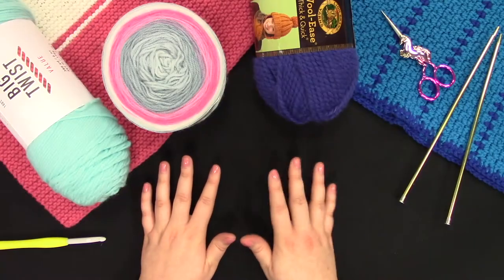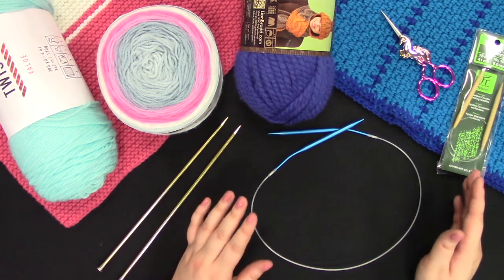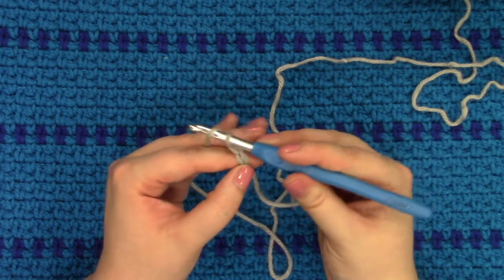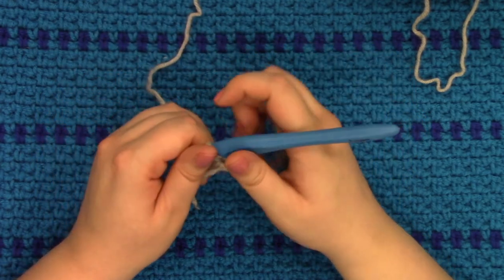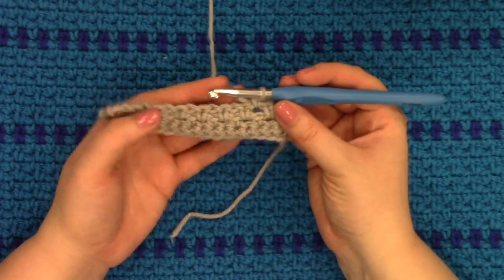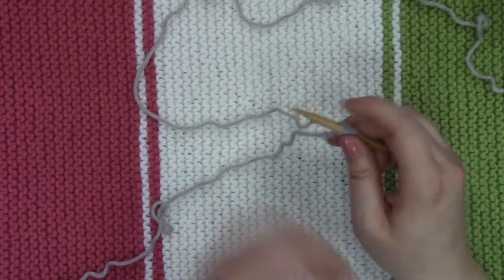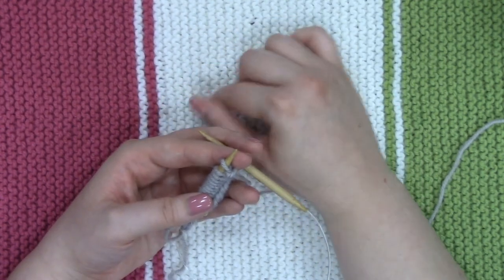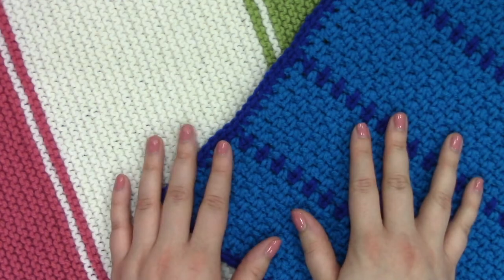How to Make a Pet Blanket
This video details step-by-step instructions on how to make a pet blanket, from choosing the best materials to tips and tricks on the different stitches you can use.  Consider making a pet blanket for the Pinellas County Animal Services Center.   Please drop off your pet blanket to the Clearwater Main Library  2nd floor Youth desk.

 Intro & Project Information 0:04
Materials (yarn) 1:08
Materials (crochet hooks) 5:15
Materials (knitting needles) 6:59
How To Crochet (slip knot) 9:51
How To Crochet (chain) 11:47
How To Crochet (single crochet) 15:40
How To Crochet (putting it all together for the pattern) 19:52
How To Crochet (finishing your work) 26:33
How To Knit (slip knot) 27:38
How To Knit (long tail cast on) 29:51
How To Knit (knit stitch) 32:55
How To Knit (cast off) 39:28
Bye! (43:30)

 Materials:  Acrylic yarn,  Crochet hooks, Bamboo Knitting Needles

Filmed at the Main Library, 100 N Osceola Ave, Clearwater, FL 33755.